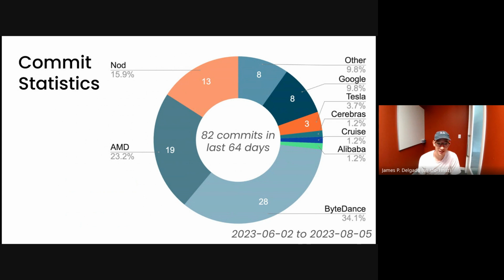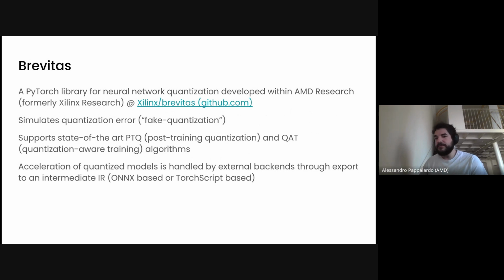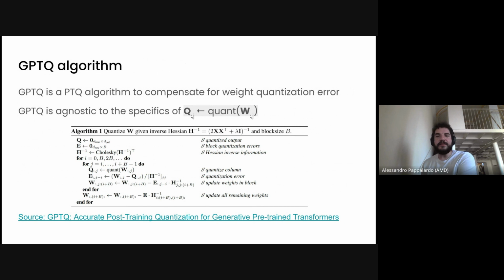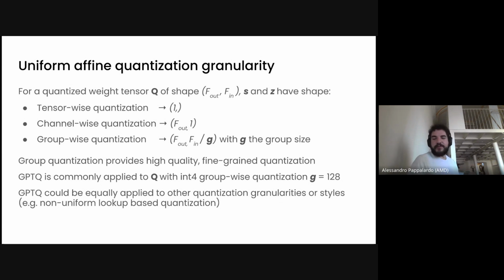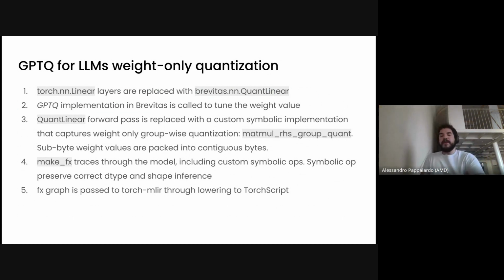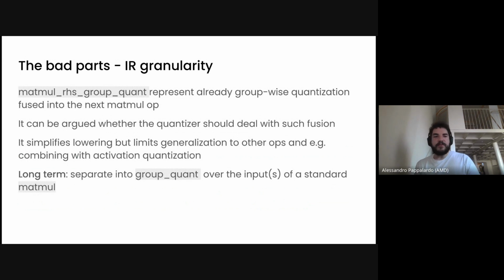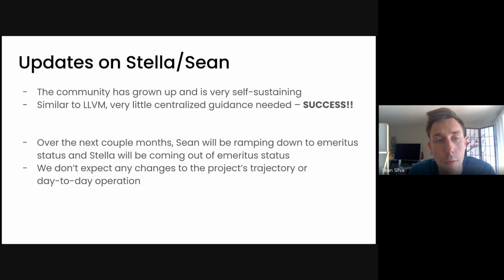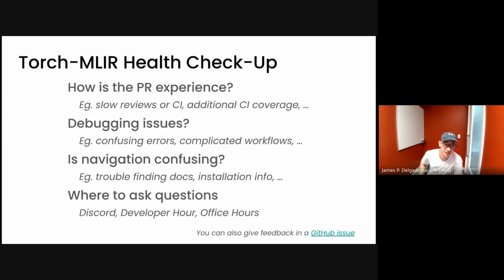Torch MLIR Community Meeting (2023-08-07)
Agenda:
GPTQ Models using Brevitas, presented by Alessandro Pappalardo, AMD
Updates on Stella/Sean